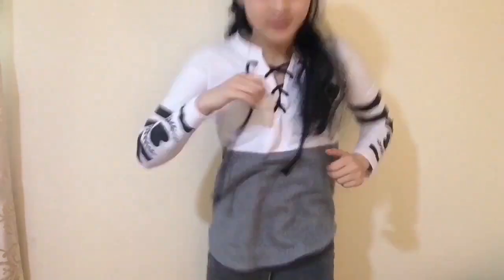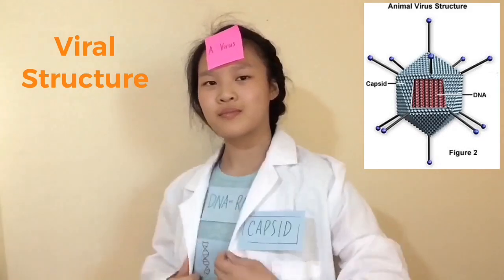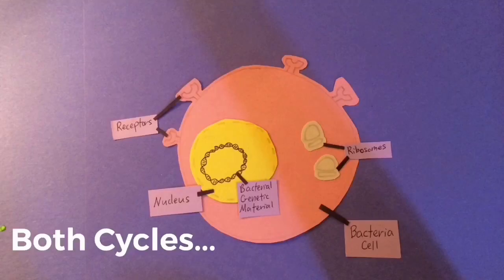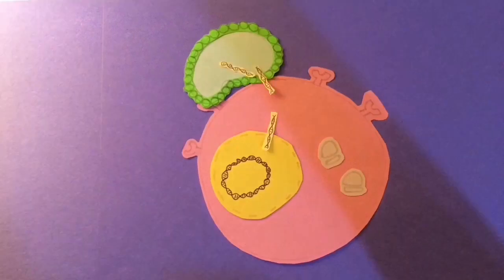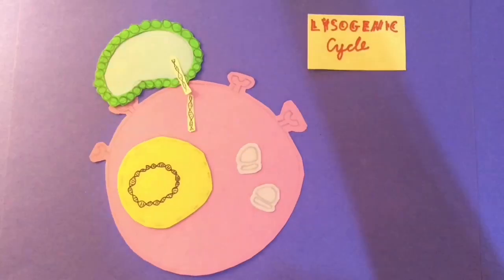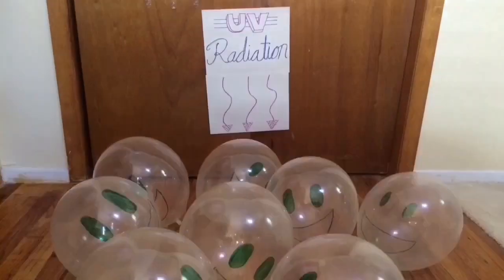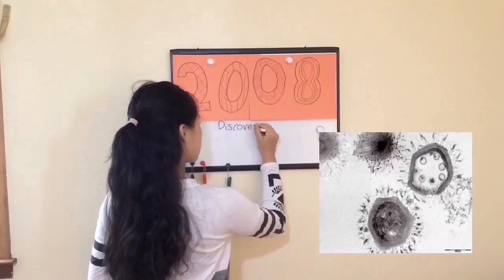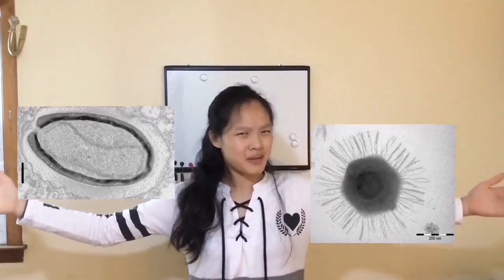Are Viruses Alive? A Discussion with Virophages and Giant Viruses (Breakthrough Junior Challenge)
Rebecca Xu Challenge Submission
Covers the topics:
Viral structure
Virus reproduction (Lytic and Lysogenic Cycles)
Virophages (Sputnik)
Giant Viruses (Mimiviruses and Pandoraviruses)